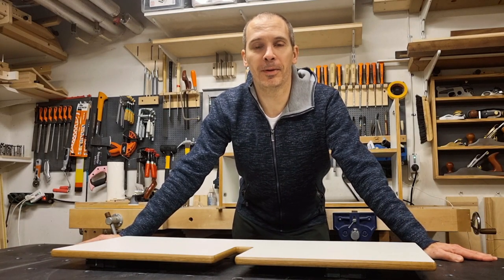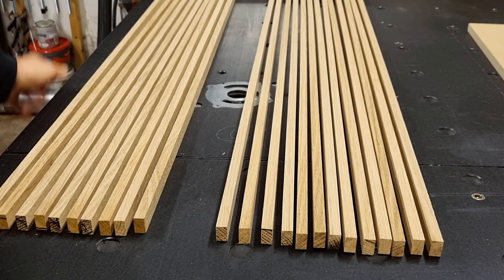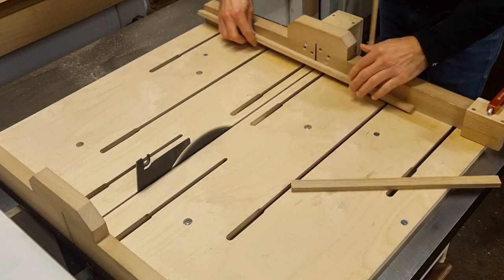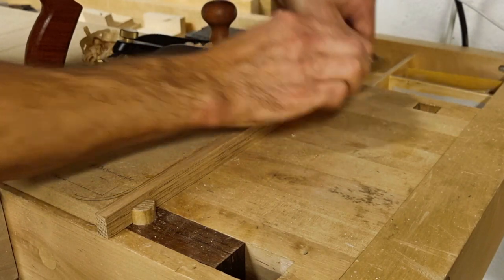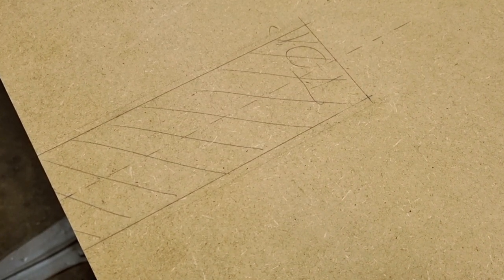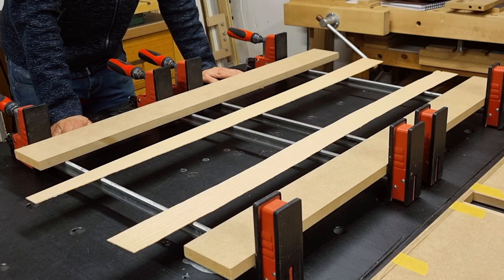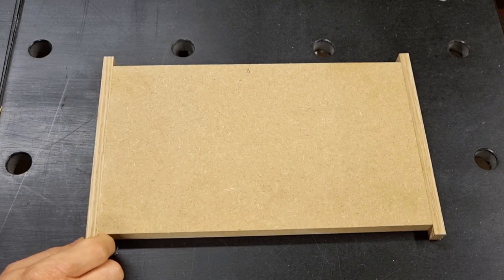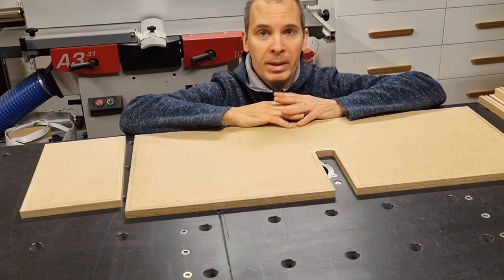Laminate & Linoleum Part 2A - Cabinet top full build 1/2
Full build video of a table top for a bathroom cabinet. Part A covers dimensioning the parts, gluing edge banding and trimming it flush with the base material.

00:00 Intro
00:50 Determine edgebanding thickness
01:51 Making the edgebandings
04:53 Method 1 cutting the base material to size
05:58 Cutting and gluing edgebandings least visible sides
08:55 Trimming the edgebandings flush with the base
11:56 Trim short side edgebandings to length
12:15 Making the cut out for the drain
15:16 Gluing and trimming long side edgebandings
16:37 Method 2 workflow to achieve same result